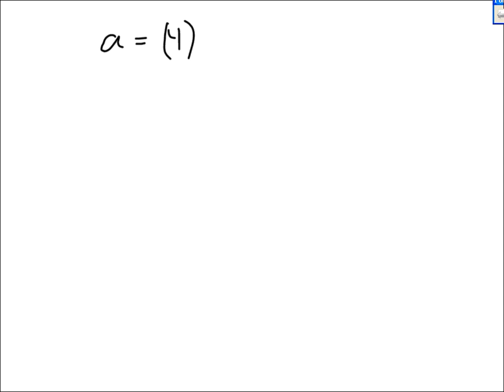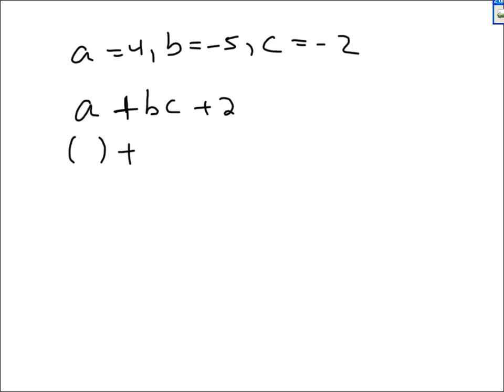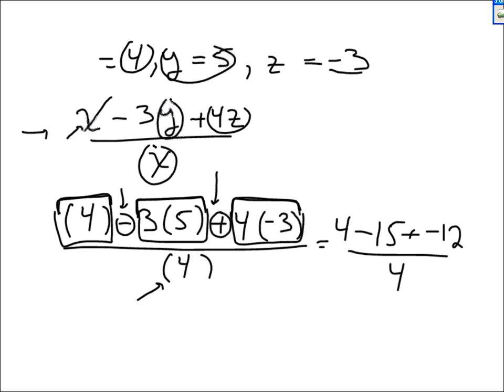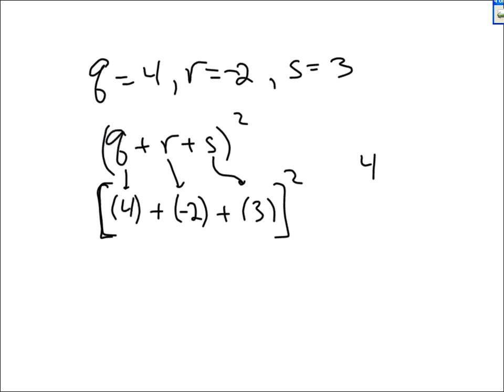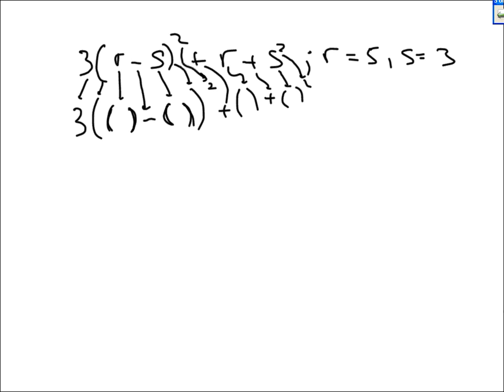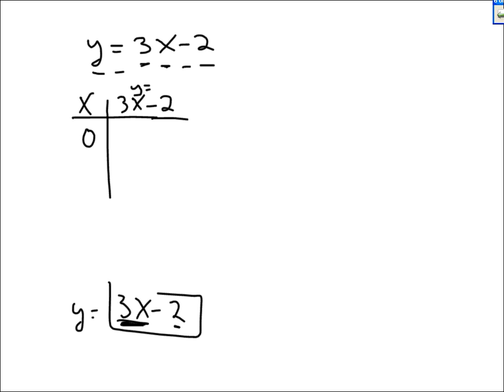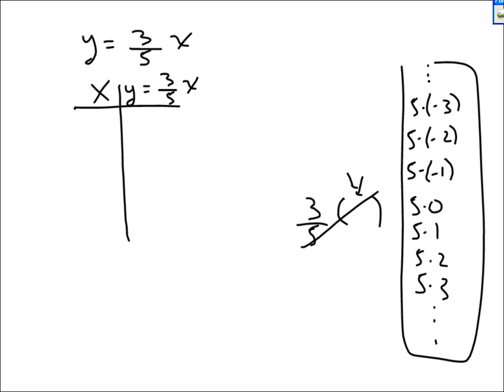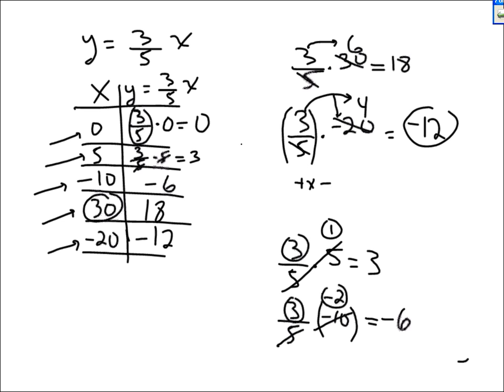Evaluating Algebraic Expressions by Free Academy